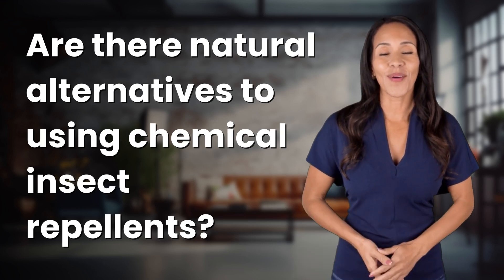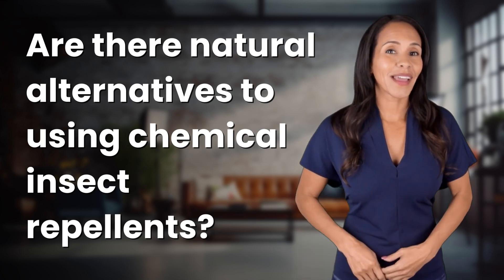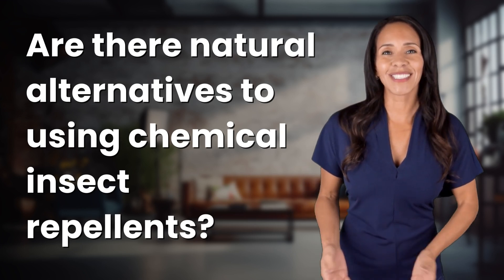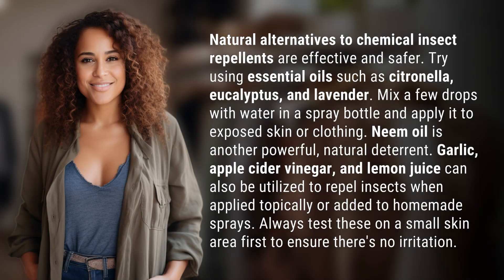Are there natural alternatives to using chemical insect repellents?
Natural Alternatives to Chemical Insect Repellents 👉 Natural Insect Repellents 👉 Discover effective and safer alternatives to chemical insect repellents using essential oils like citronella and eucalyptus, neem oil, garlic, apple cider vinegar, and lemon juice. Learn how to make homemade sprays and test on a small skin area first before use.

Laura S. Harris (2024, June 20.) Are there natural alternatives to using chemical insect repellents?
    🌐 AskAbout.video